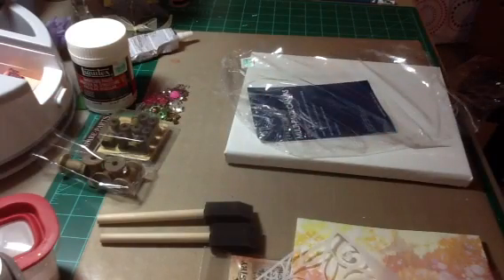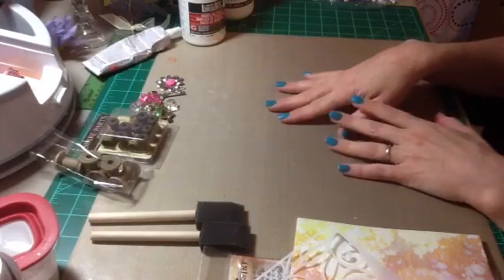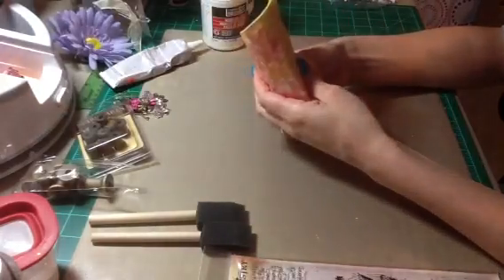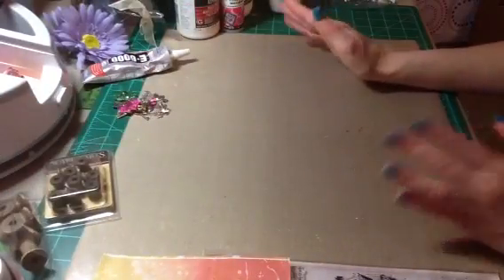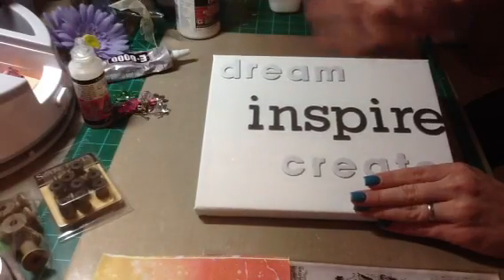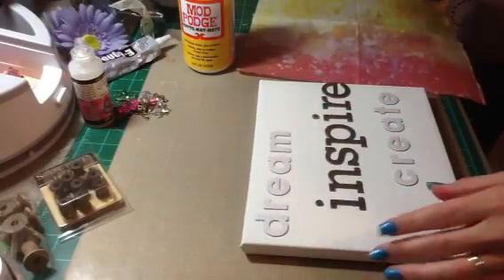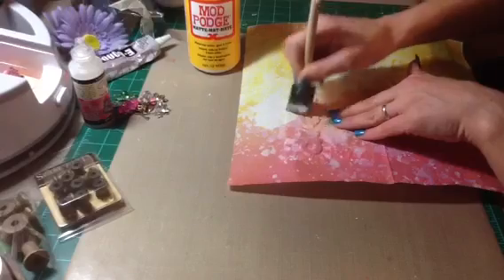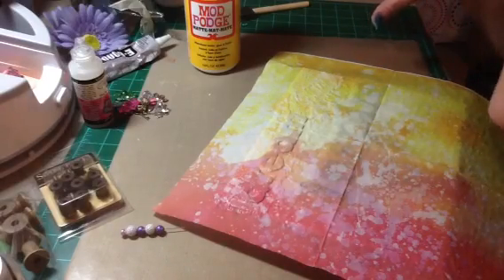Mixed media tutorial #1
~hugs~
Tina